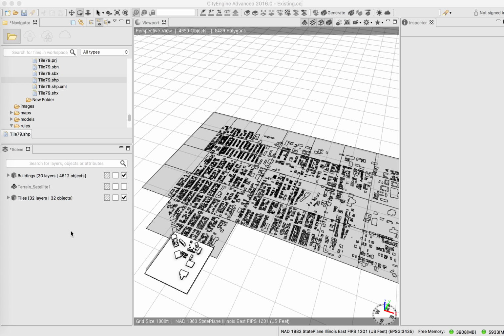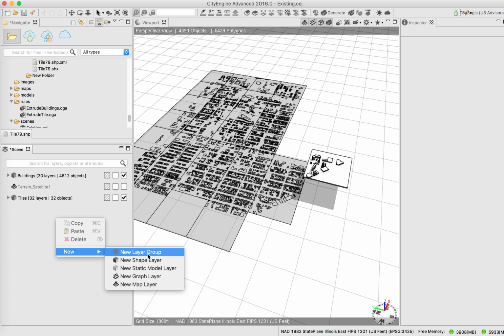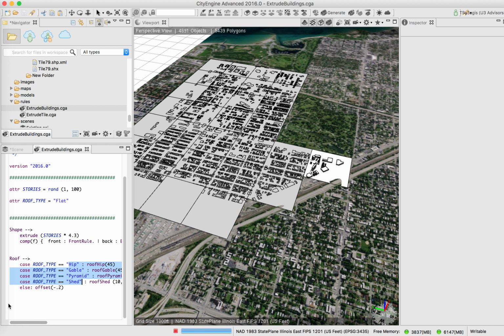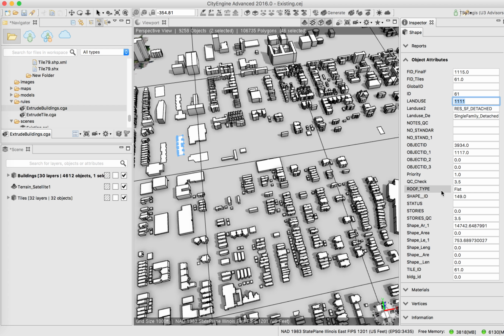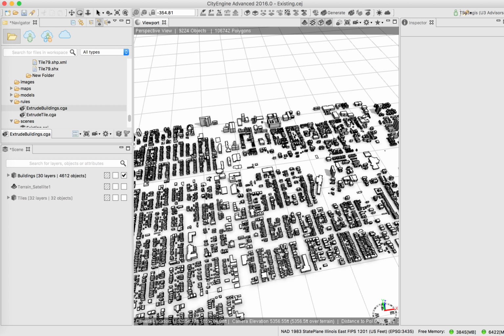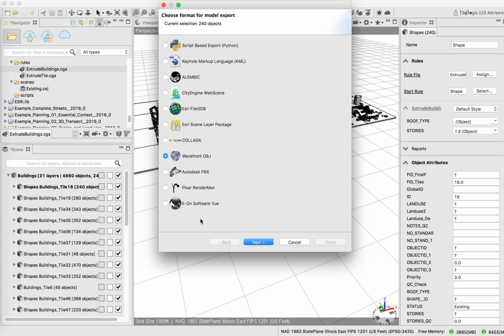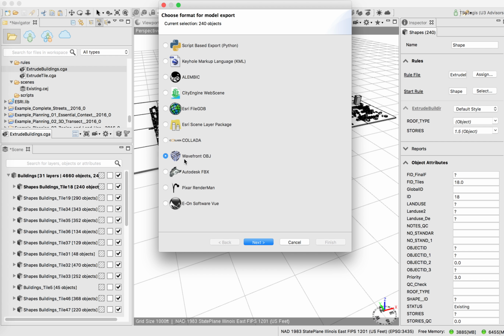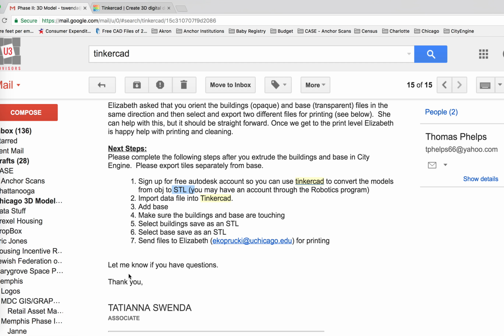Chicago 3D Training Phase II